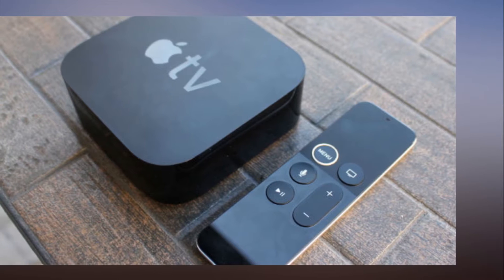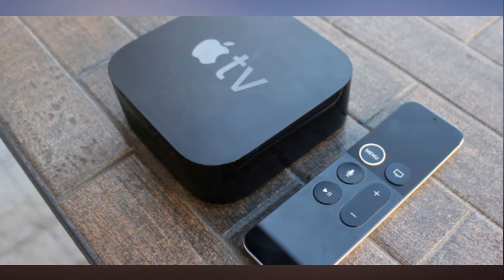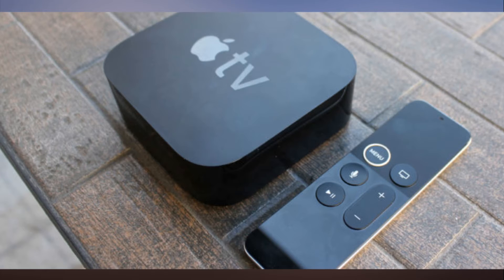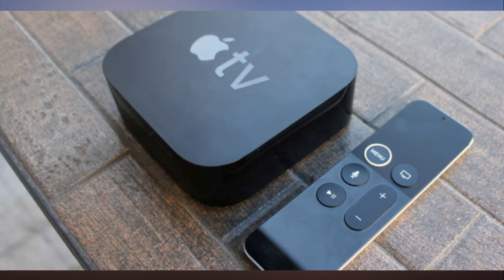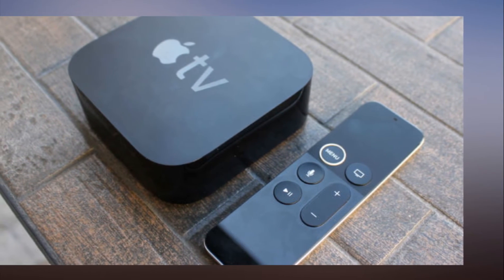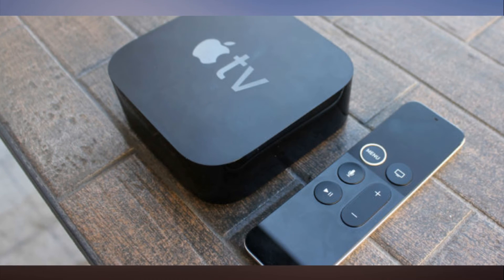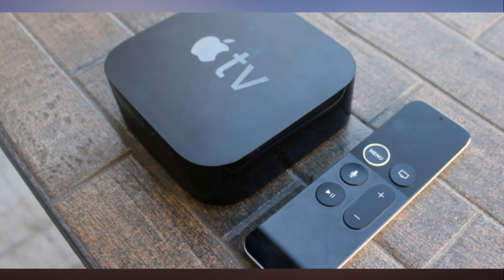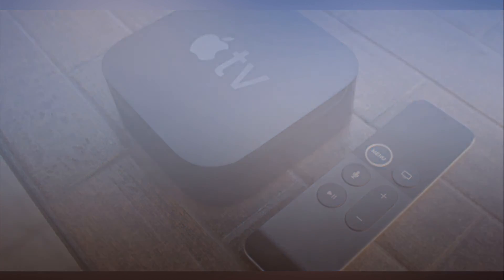Amazon Prime Video begins rolling out to the tvOS app store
Apple CEO Tim Cook announced the forthcoming appearance of Amazon Prime Video to the Apple TV earlier this year, but the launch kept getting pushed back for unknown reasons. Now, Amazon's Prime Video app is finally rolling out on the tvOS app store. The Prime Video iOS app was recently updated to version 5.0 and the release notes state that subscribers can download a separate tvOS app on their Apple TV to watch Prime Video content on that device.

Although we were able to download it this morning, according to a report by 9to5Mac, the Amazon Prime Video app may not show up for all users in a tvOS app store search. If it doesn't show up there, you can find the new app by searching for "Amazon" in the tvOS app store, selecting the Amazon Shopping app, and finding the new Prime Video app in the "More by this Developer" section at the bottom of the page. In order to use the Prime Video app, you must have a third-generation Apple TV or newer device.

Cook first announced the launch of Amazon Prime Video for Apple's set-top box back at WWDC in June, and the first release was set for sometime this summer. But the summertime came and went and Apple TV users continued to go without Prime Video. Some suspected the launch would coincide with the iPhone X event in September, but no. Now, Amazon Prime Video joins a number of other big streaming services, including Netflix and Hulu, that have tvOS apps. Previously, any Amazon Prime Video content could only play on an Apple TV through AirPlay from another device.

This may open the door for Amazon to sell the Apple TV again on its retail website. Amazon hasn't sold Apple TV since 2015 and recently CEO Jeff Bezos said that the only way Amazon would reconsider selling the device is if its Prime Video service was accessible on the Apple TV. The release of the tvOS app appears to resolve that issue, so it's possible that Amazon and Apple will play nicely with each other (at least on this front) once again.